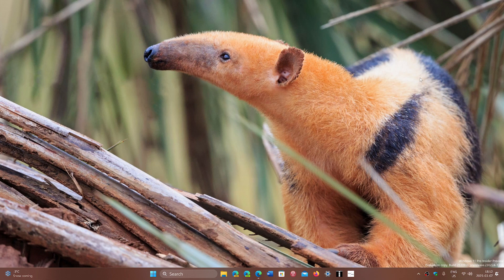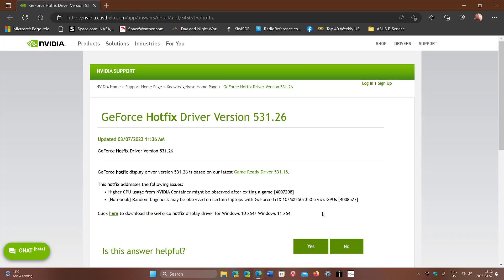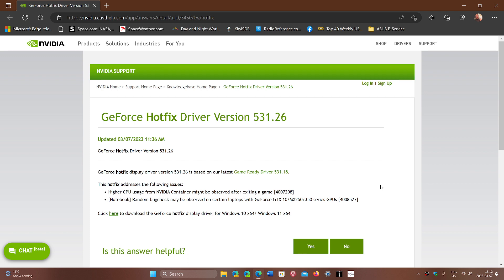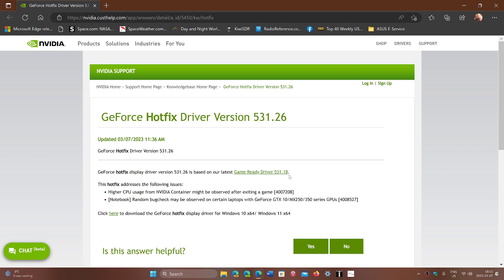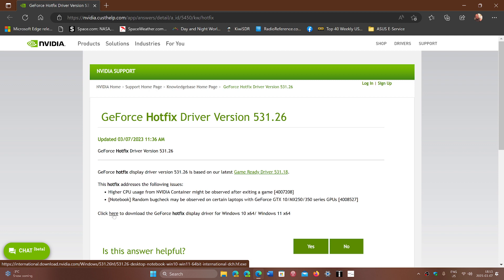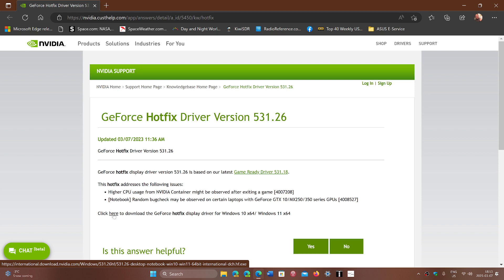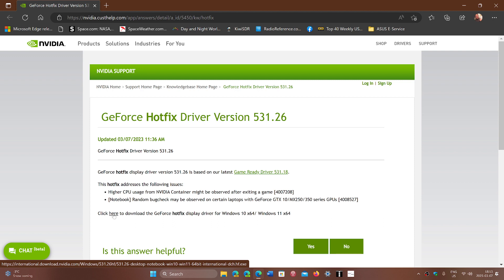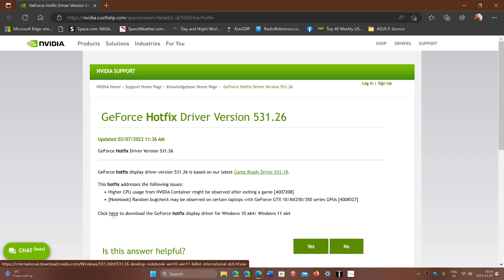NVIDIA released hotfix for driver BSOD and high CPU bug